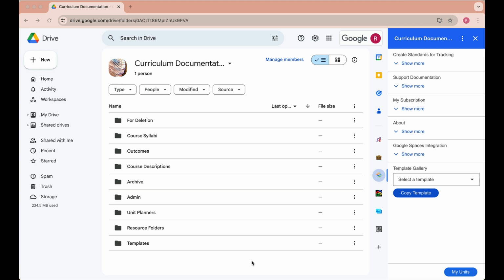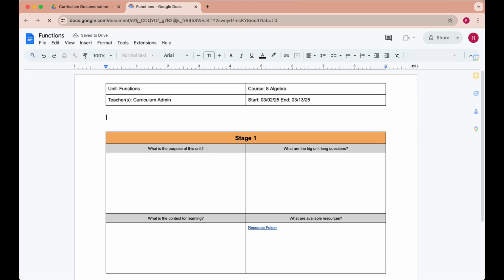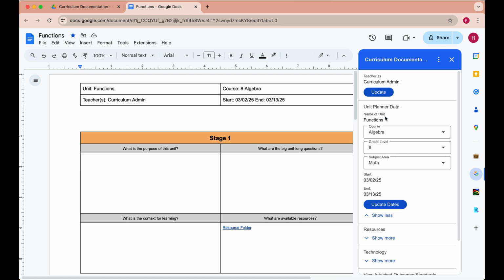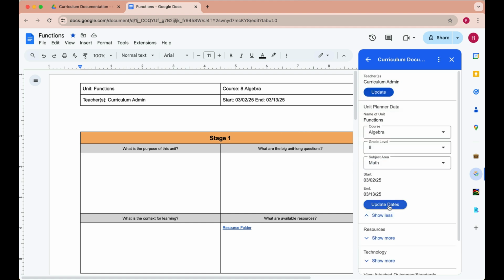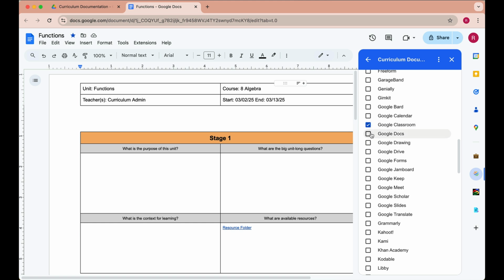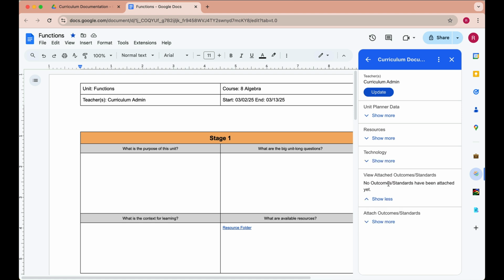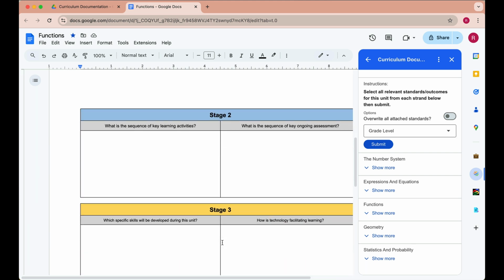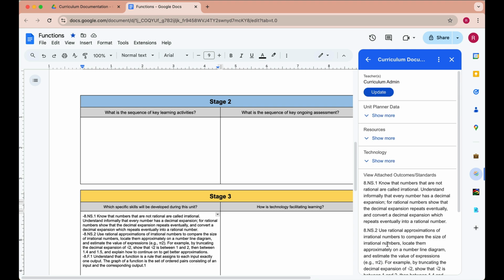Episode 3: How to edit basic details of unit planners already in the map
An overview of how to modify unit planner data such as course, grade level, subject area, dates, ed tech tools and standards attached to a unit.